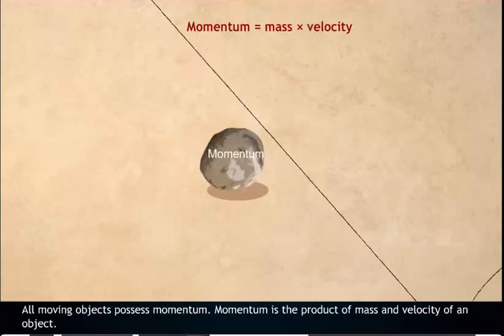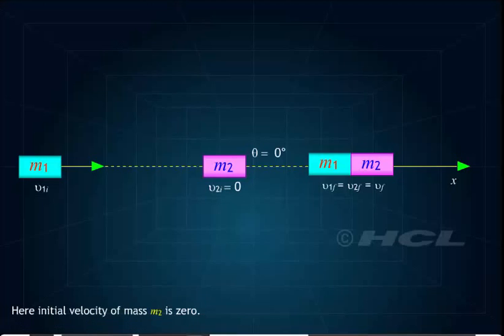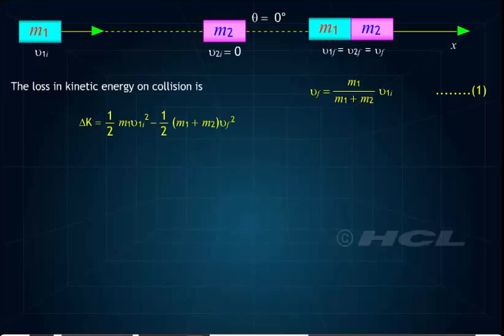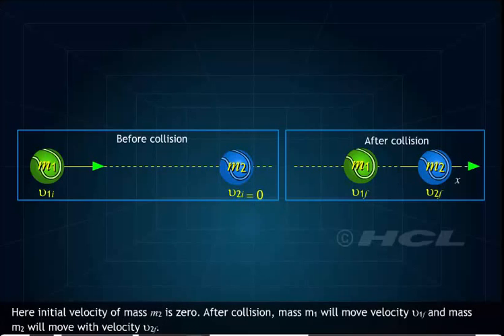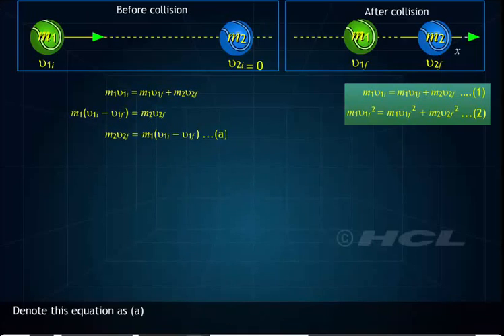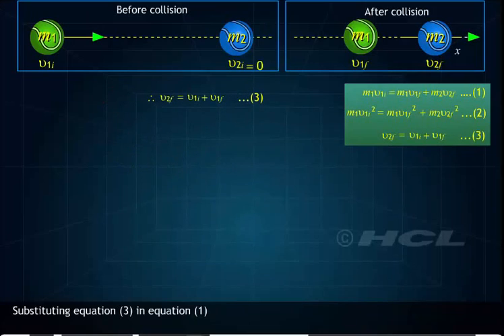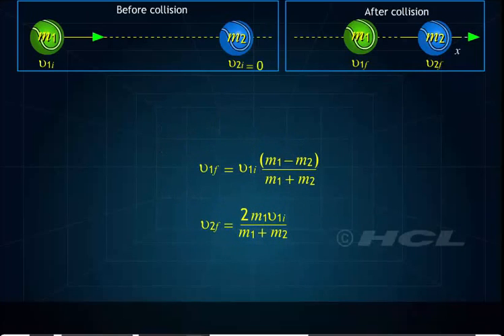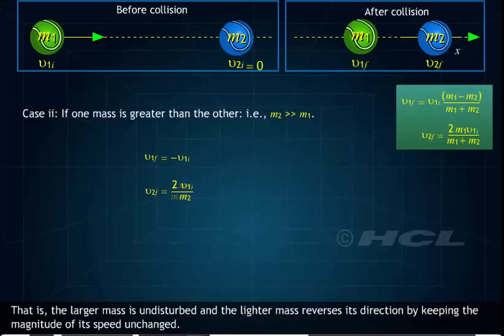momentum and collusion Part 1